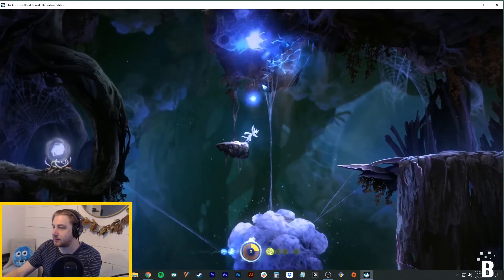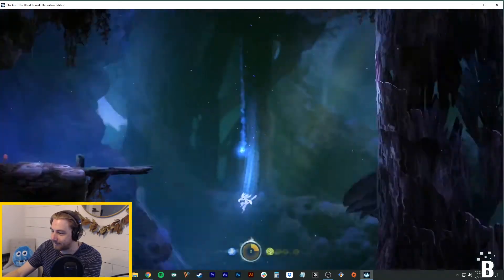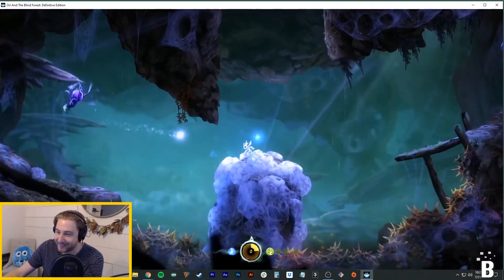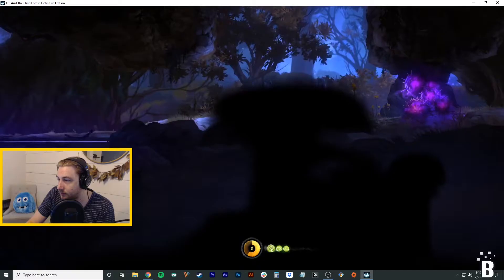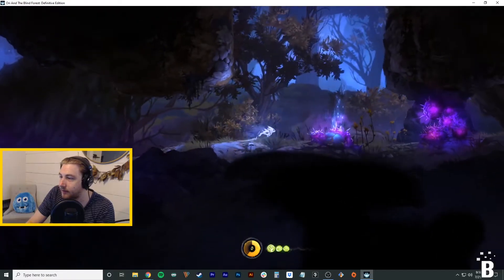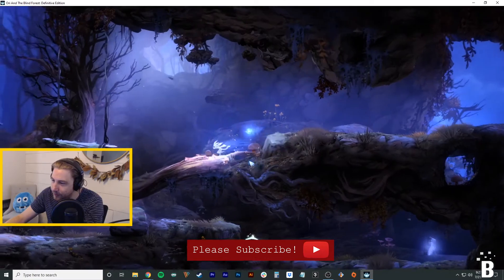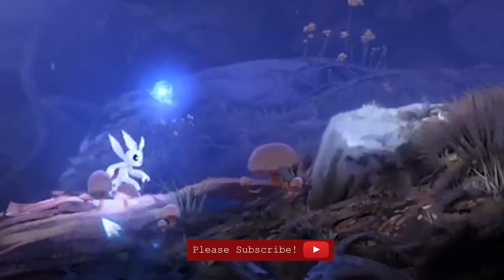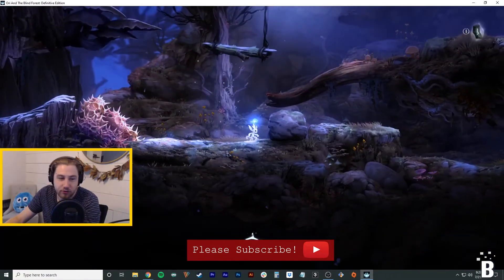How To Beat Ori And The Blind Forest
I have no idea how to play Ori And The Blind Forest

During a blind playthrough of Ori And The Blind Forest - funny clips and best moments from my first time playing! Side note: I love this game and I can't wait to play more of it. The music is fantastic, and the setting is so captivating. I can't wait to play again.